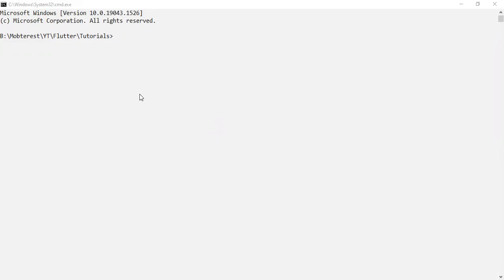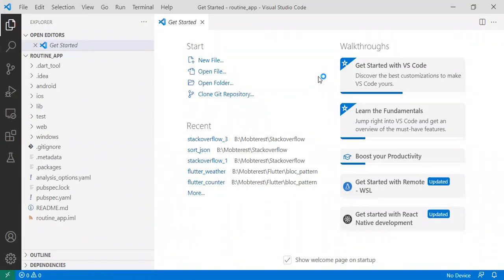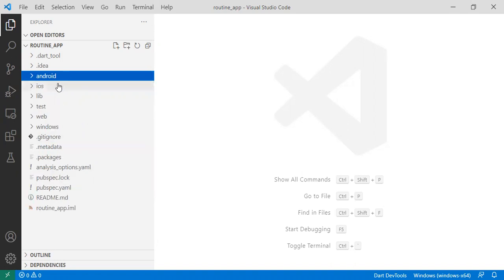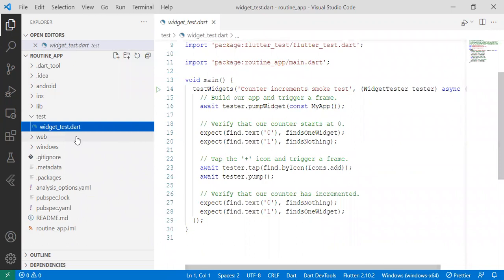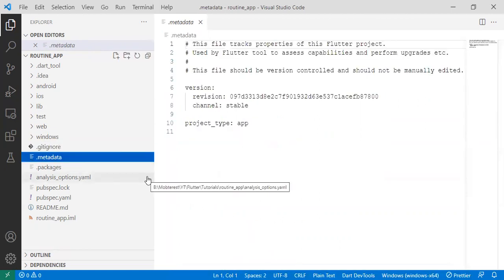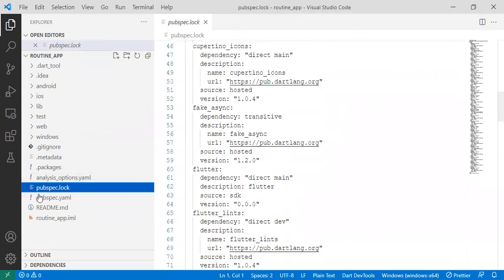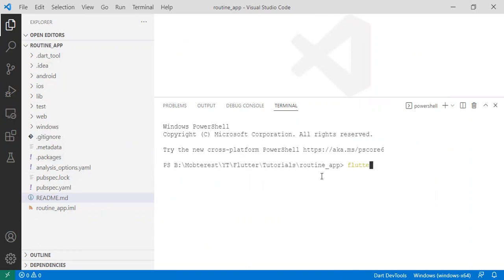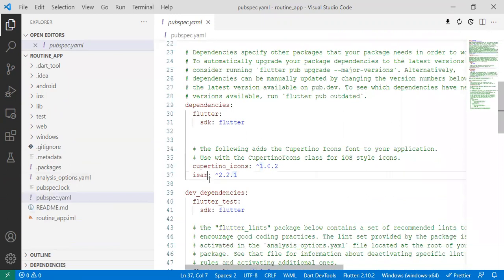Isar Database Tutorial #3 - Generating a Flutter App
In this video, you’ll get in-depth on the structure of a flutter application.